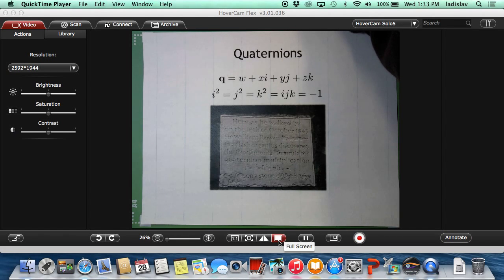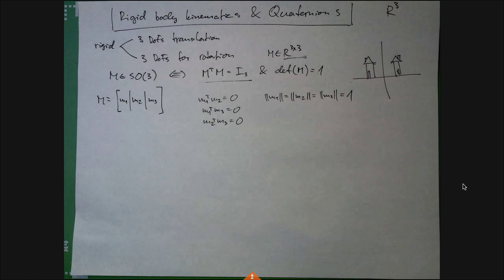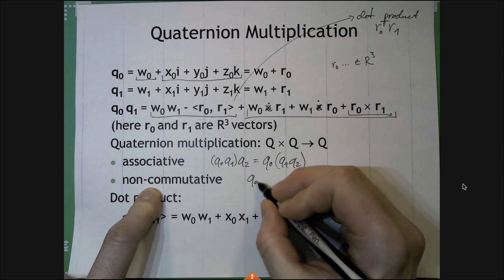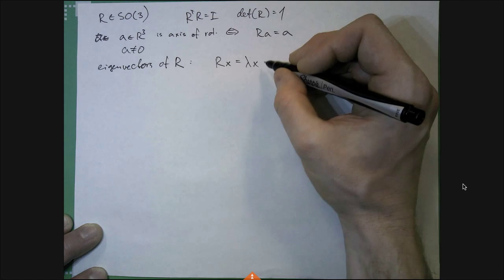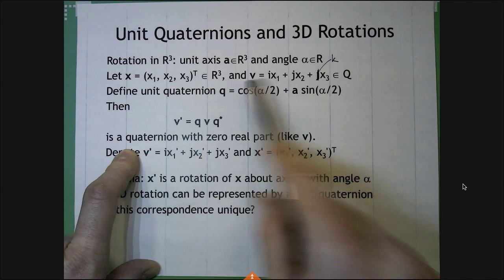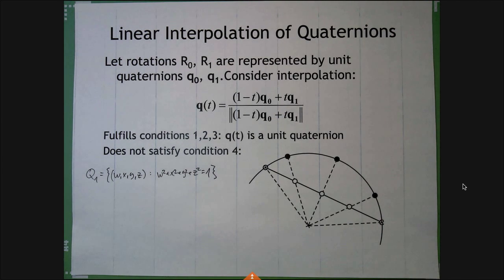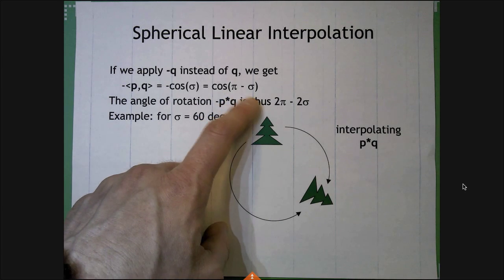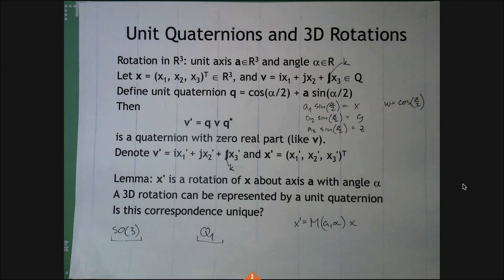CIS563, 2015, Rotation and Quaternions